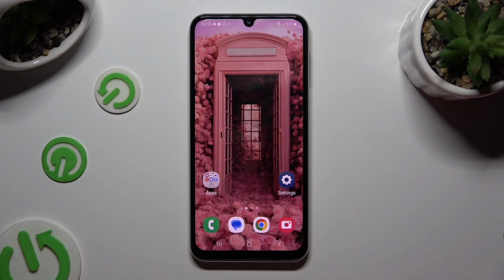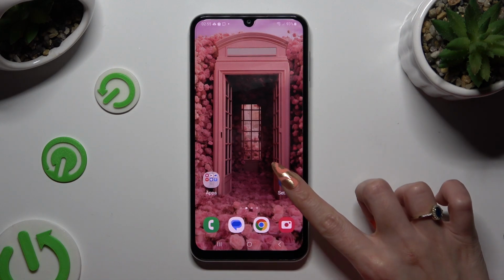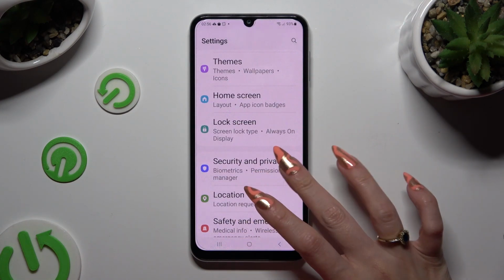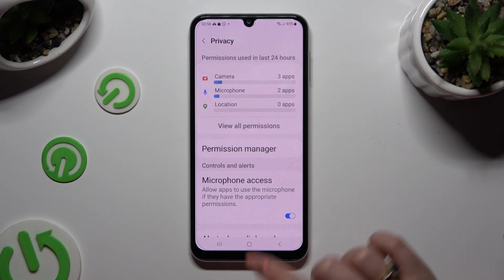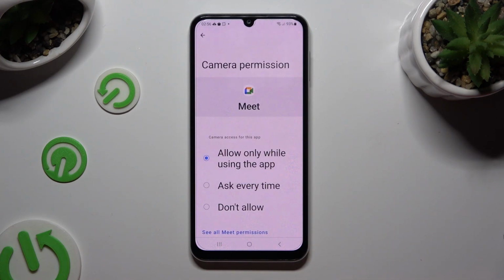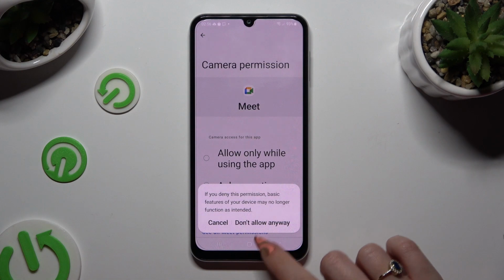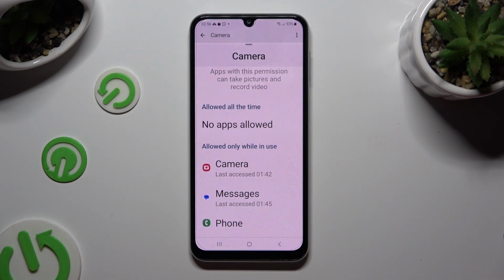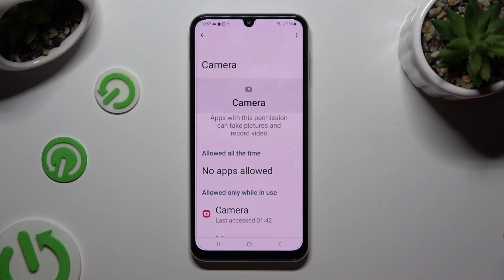How to Manage App Permission Preferences on a SAMSUNG Galaxy M34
Take control of your SAMSUNG Galaxy M34 with our tutorial on changing and configuring app permissions. Learn the steps to customize and manage app access to enhance your privacy and security. From adjusting camera permissions to controlling location access, we've got you covered.

How to configure app permissions on a SAMSUNG Galaxy M34? How to change app permissions on a SAMSUNG Galaxy M34? How to deny access to the app on SAMSUNG Galaxy M34?